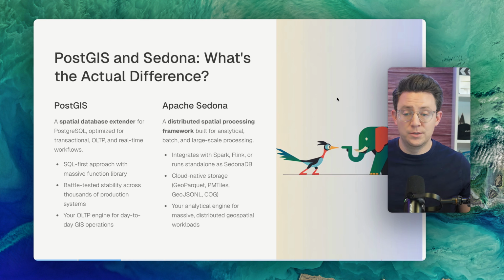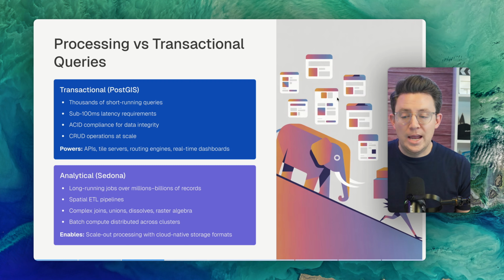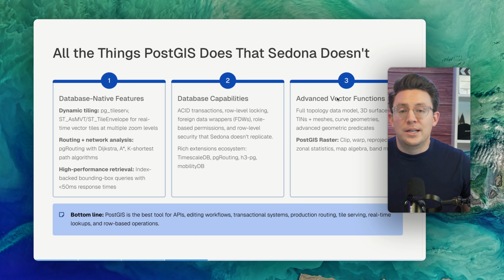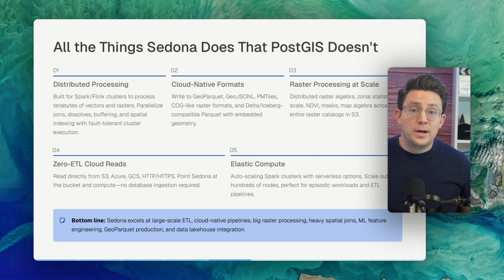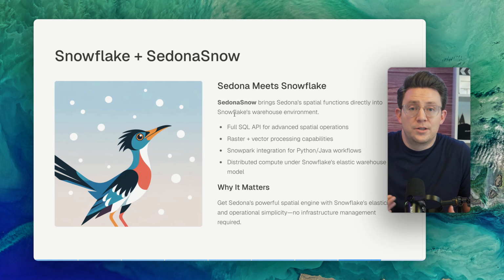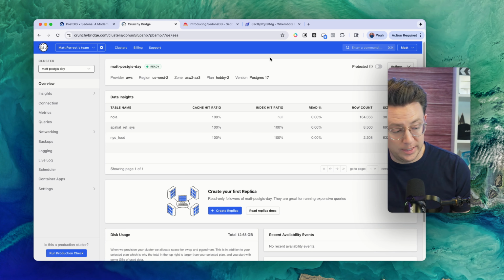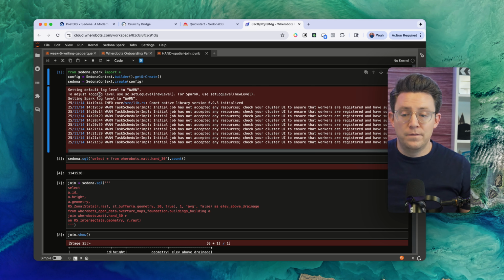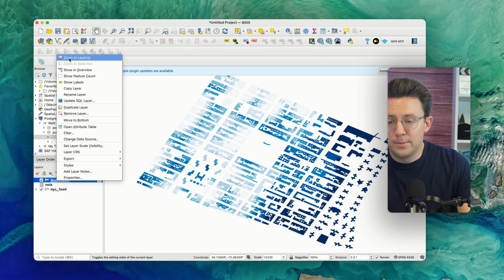The Power Of PostGIS And Apache Sedona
Explore how PostGIS and Apache Sedona enable fully scaled spatial SQL workloads. Learn to enable spatial processing, transfer PostGIS knowledge to Sedona, and power cloud-native geospatial and growing AI workflows.